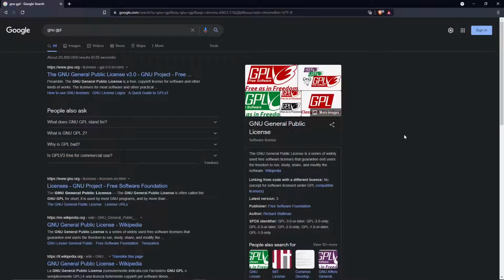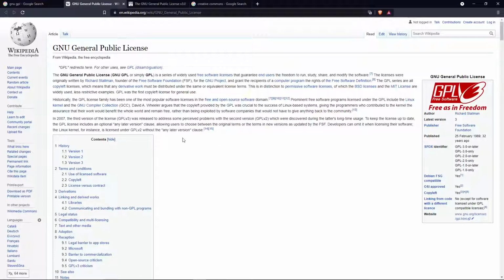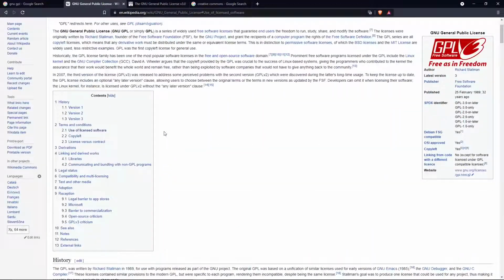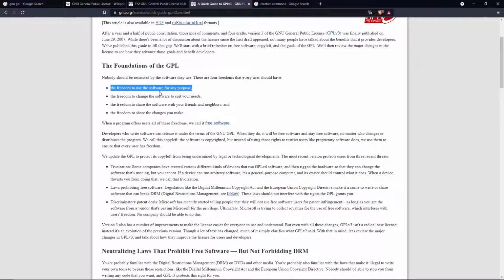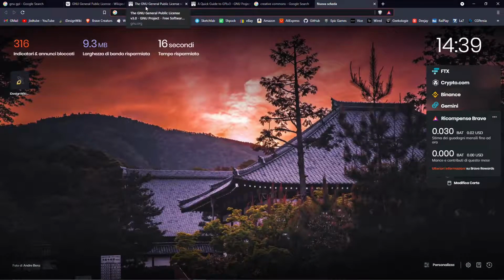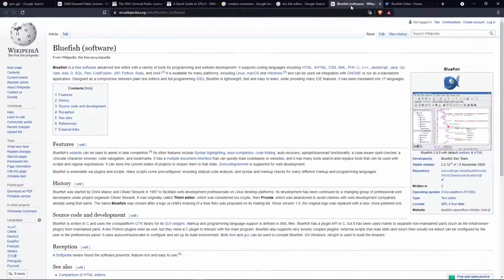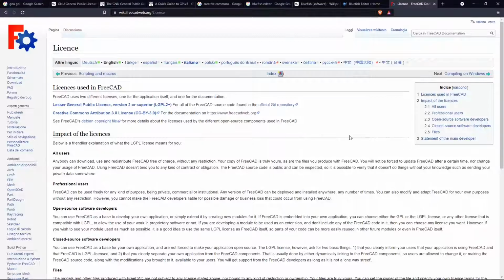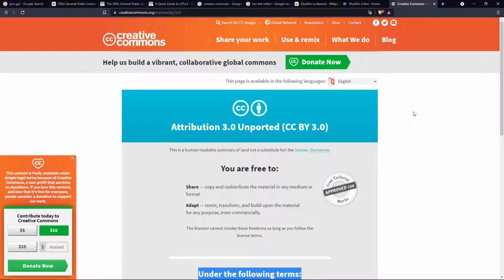VideoGuide - Free GNU GPL General Public License, Copyleft, Open Source, Freeware, Creative Commons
Video Guide - Free Software GNU GPL General Public License, Copyleft VS Copyright, Open Source, Freeware, Creative Commons